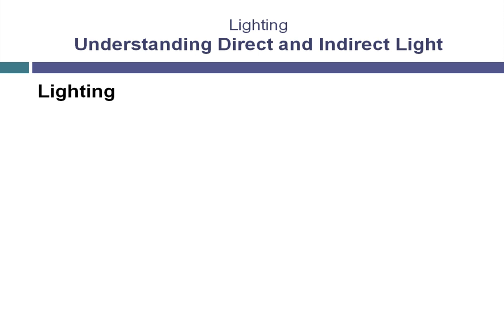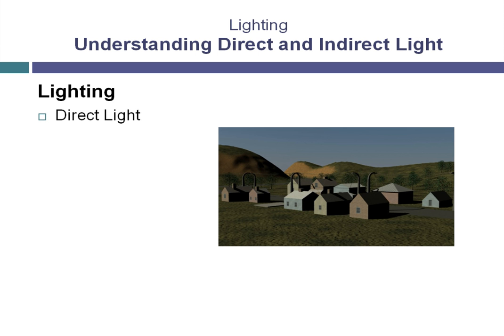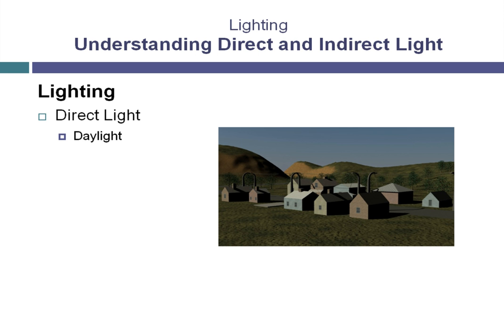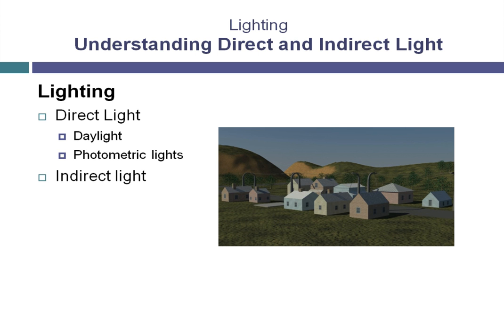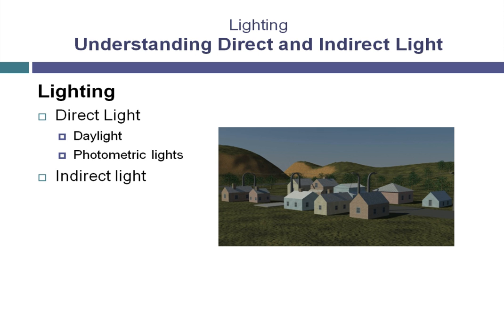CADLearning Video_17 (1)